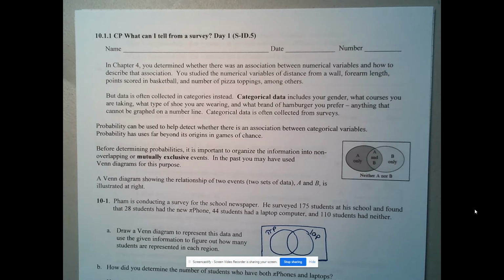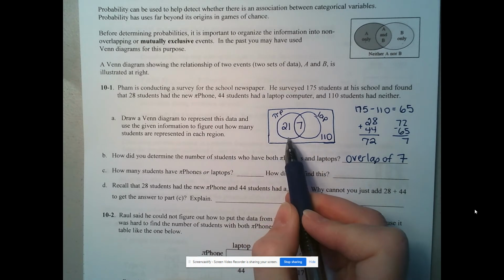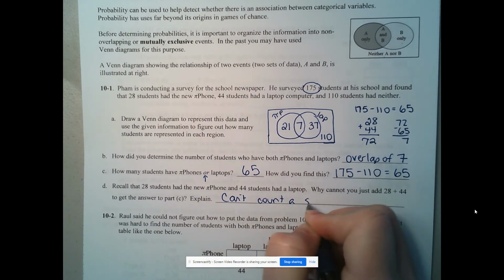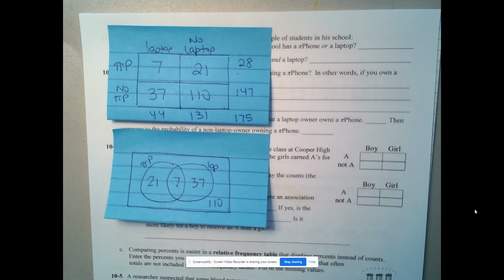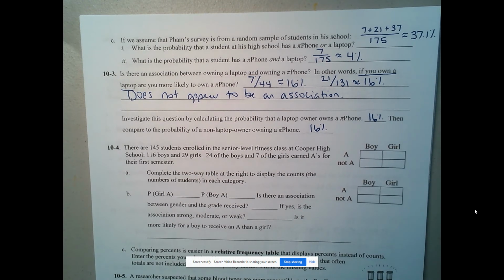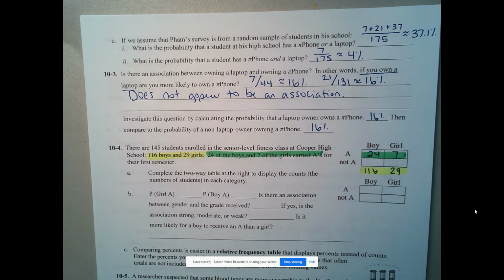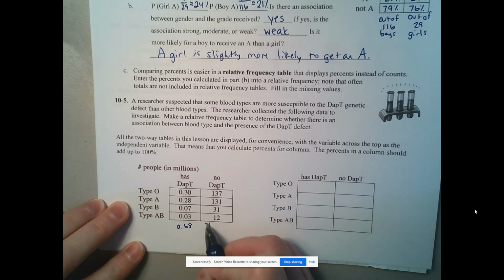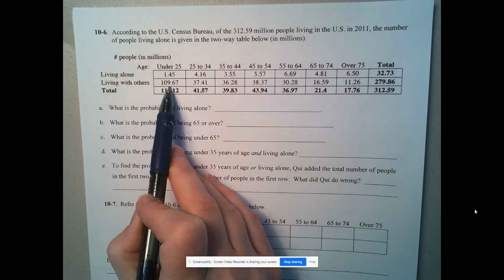10.1.1 - What can I tell from a Survey? - DAY 1